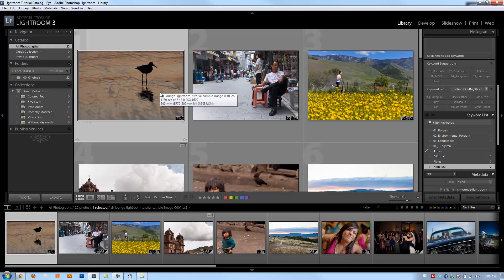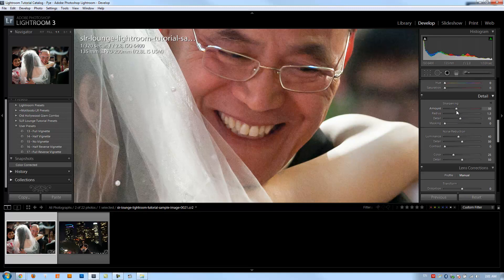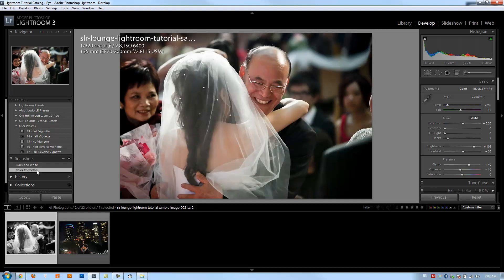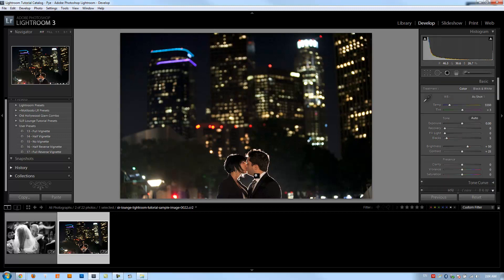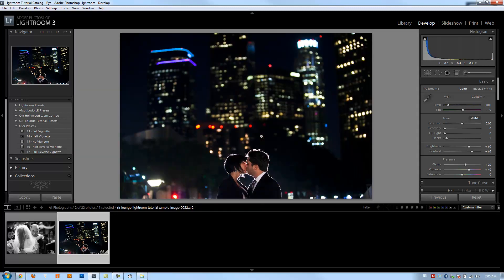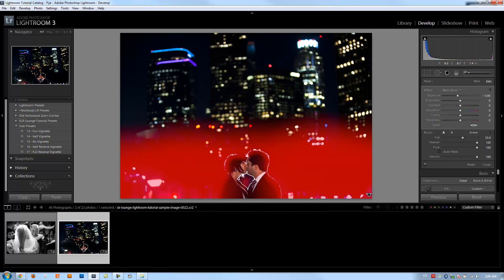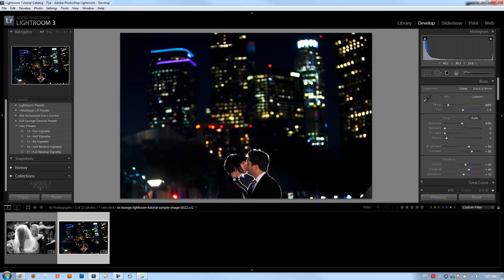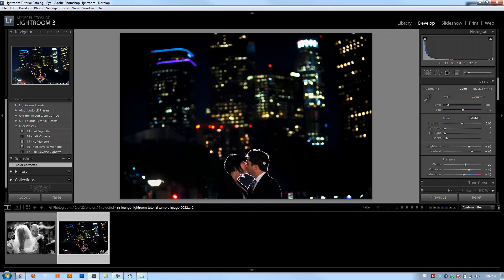How to Color Correct High ISO Images - Lightroom Video Tutorial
See the before and after images in the SLR Lounge Facebook Photo Album

Today's line up of digital cameras, in particular the Canon 5D Mark II+ and the Nikon D700+ series cameras, has allowed us to shoot images that were otherwise extremely difficult if not impossible to pull off.

However, shooting at high ISO settings does present some unique challenges in post production. Shooting at high ISOs requires very accurate color correction, in addition to special attention to the overall detail and noise in the image.

In this Lightroom video tutorial, we are going to work through two example images showing you what we typically do with high ISO images in regards to color correction, noise reduction, and sharpening.